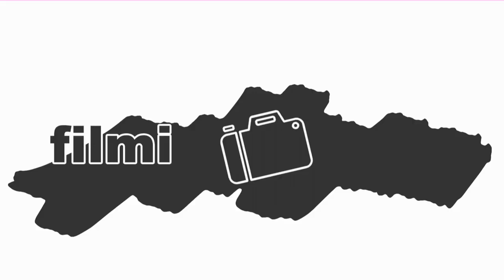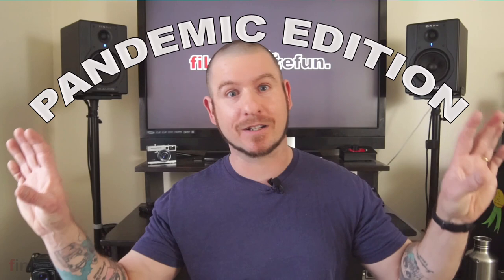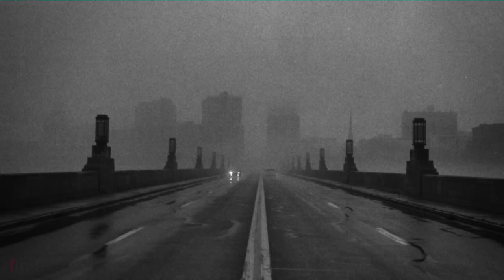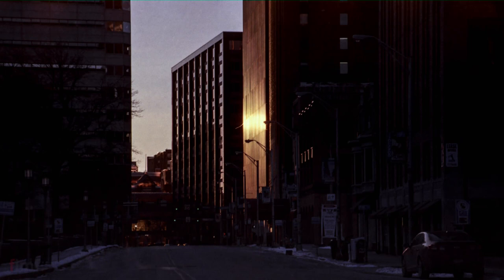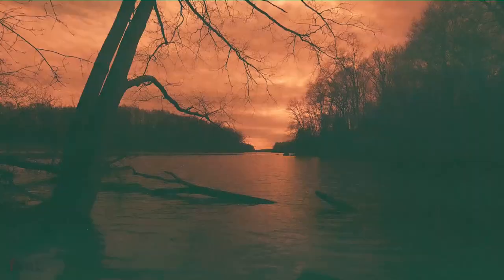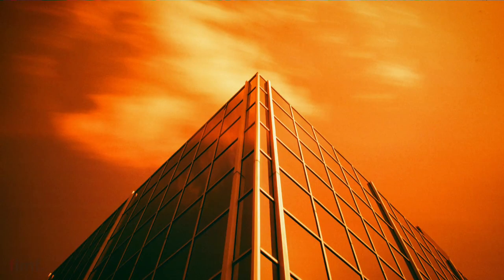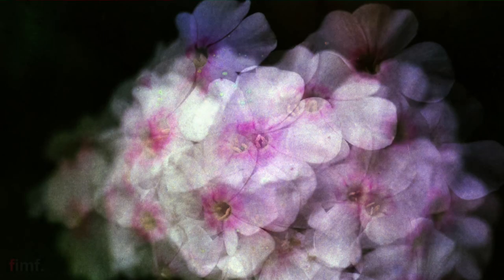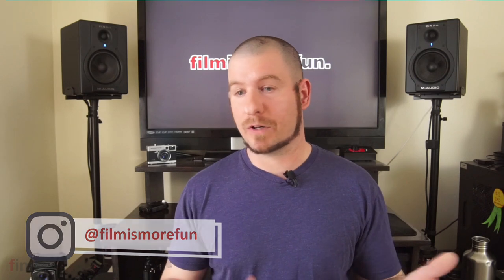How to Make Apocalyptic Film Photos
Hey! In this video, I offer a few suggestions on ways to create photos that have an apocalyptic vibe to them. These methods don't require Photoshop, but instead, use in-camera and other film manipulation techniques to achieve a creepy feeling in your images.

One other option I forgot to mention in the video was colored filters- I've used yellow, red, and orange filters with color negative film in the past which has created some really neat results. Also, hit me up with any other suggestions you guys have!

* 1. Sharing the video (IT’S FREE!)

35mm Cartridge Opener Tool